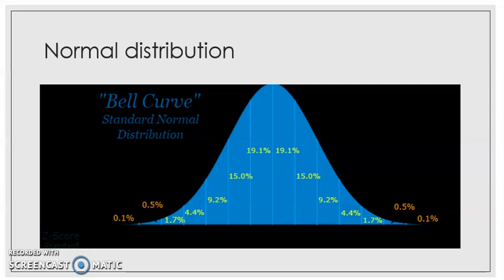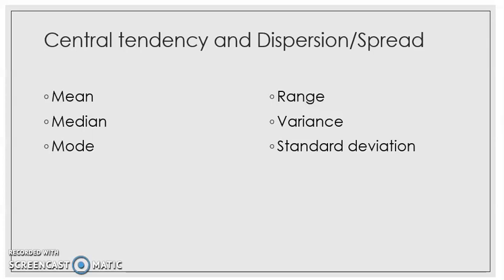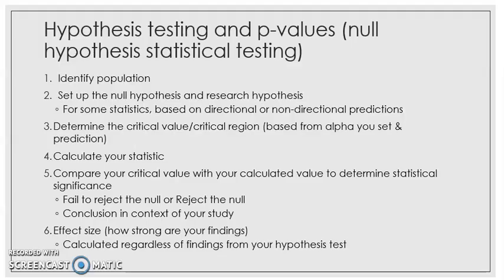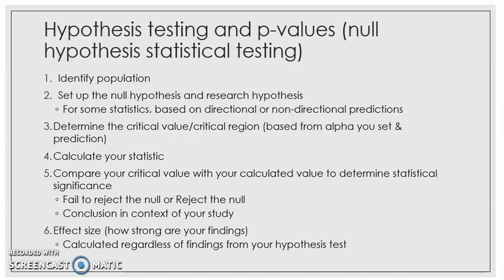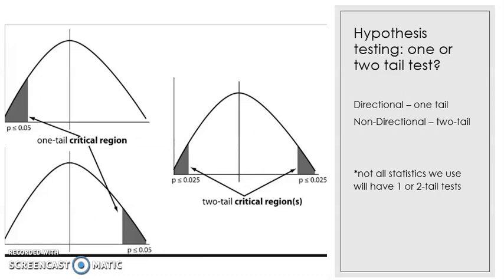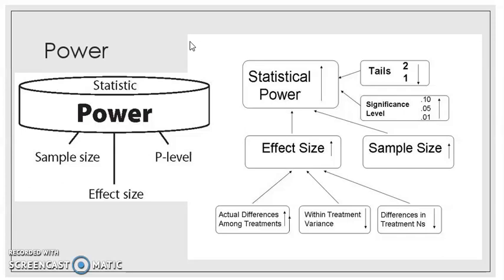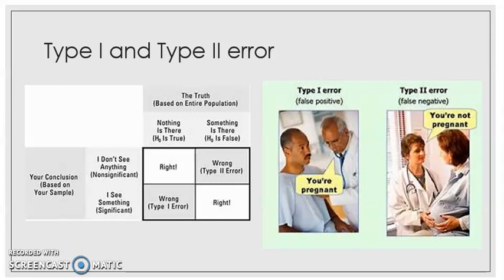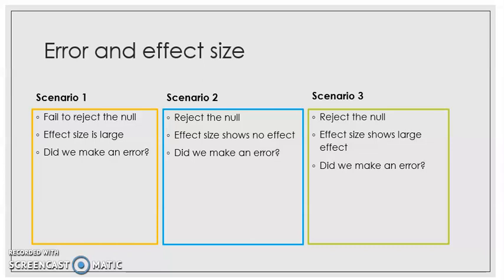Stat review firsthalf Beyer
review of key concepts from first half of intro to statistics class: normal distribution, central tendency measures, dispersion measures, z-scores, null hypothesis testing (basic steps), 1-and2-tail-tests, effect size, power, type I and type 2 error